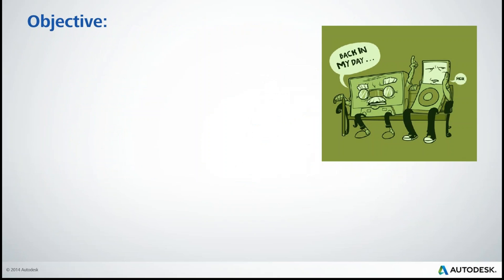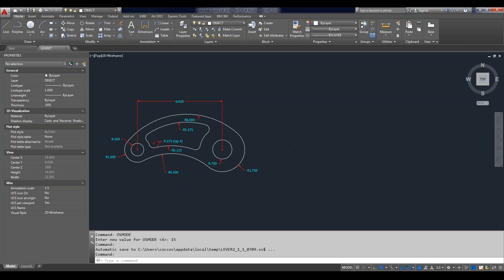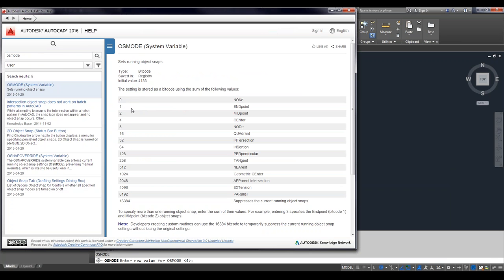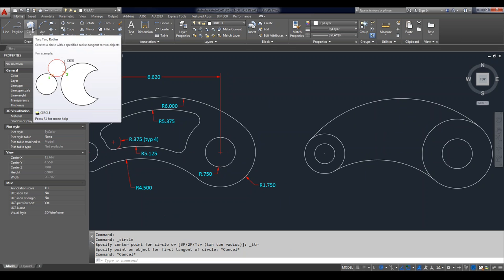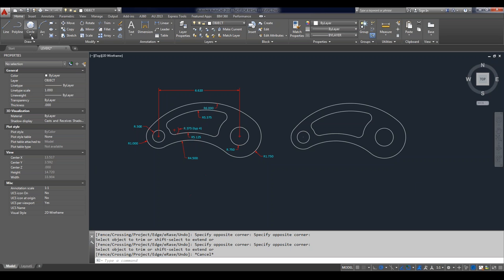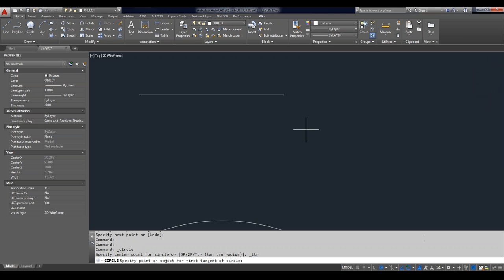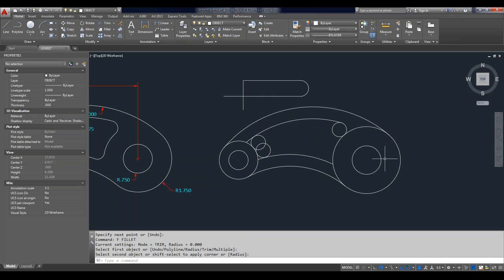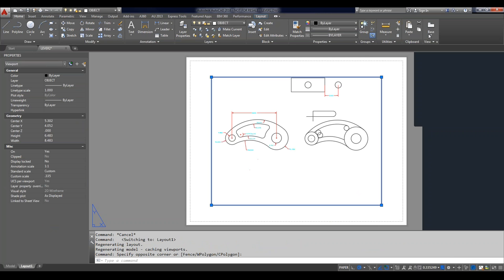Back to Basics - Drafting with Precision!